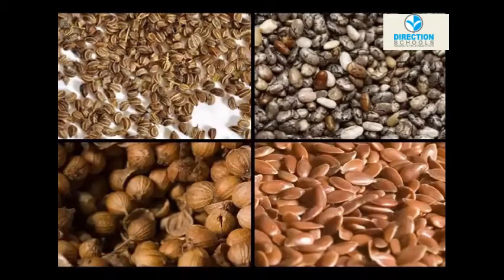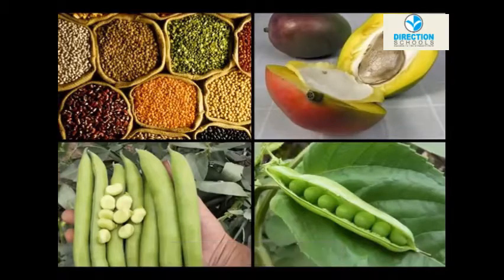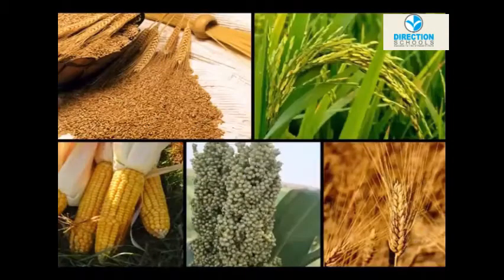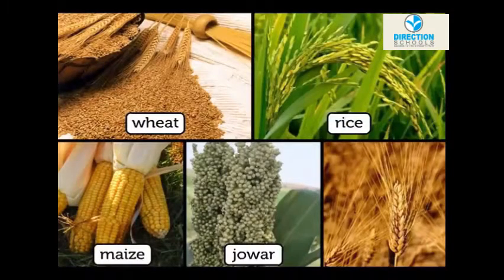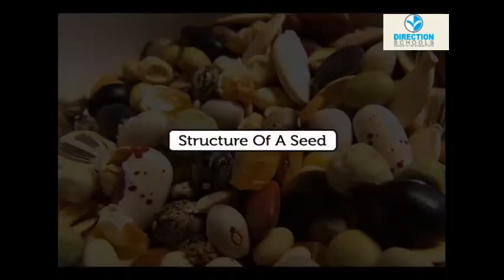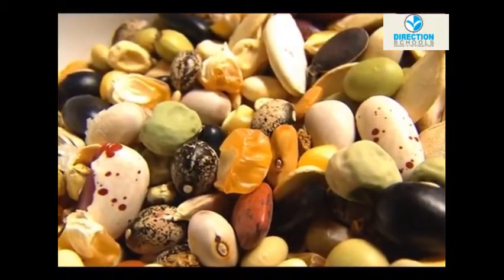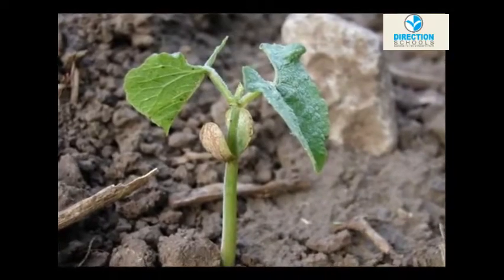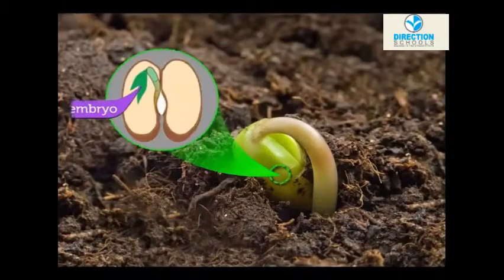Seed structure and germination|Knowledge for Kids|Researcher Maryam!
The seed is made up of three parts: the outer seed coat, which protects the seed; the endosperm, which is a food reserve; and the embryo, which is the young plant itself. When a seed is mature and put in a favorable environment, it germinates (begins active growth).

If you want more videos then do comment in the comments section!

thanks!